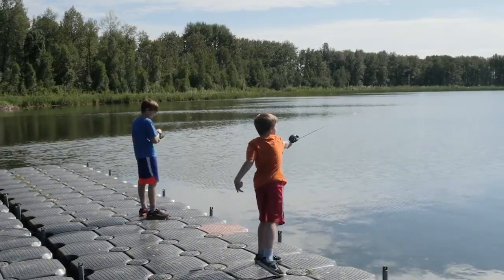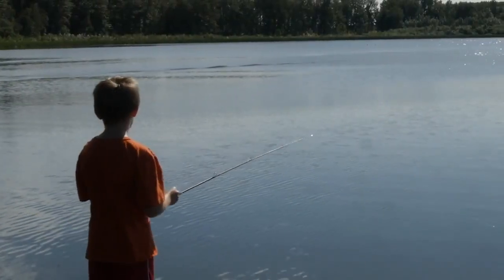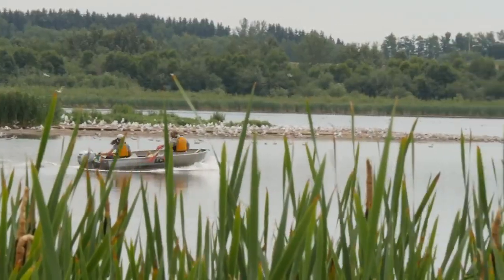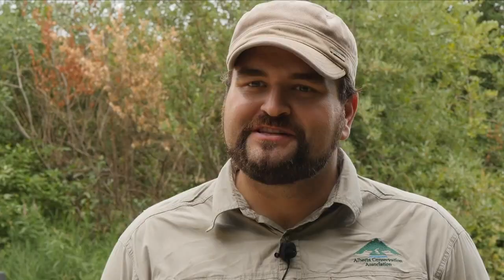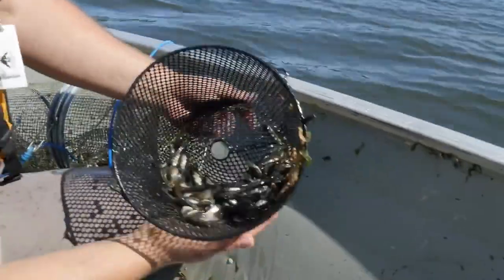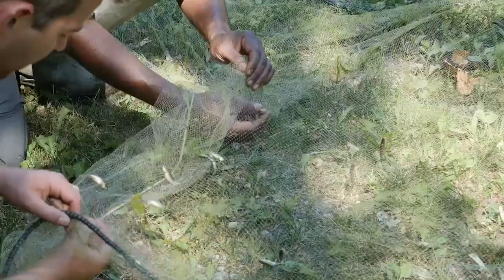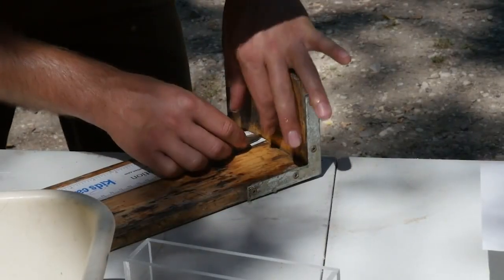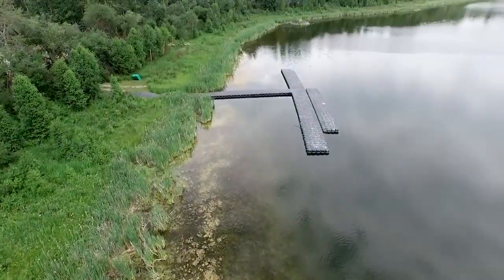The re birth of Hasse Lake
After working with consultants and a local watershed group, the Alberta Conservation Association has cleared number of hurdles to bring back a once popular local fishing hole. Hasse Lake has gone through some tough times over the years, but a collaborative approach with local landowners and other experts has resulted in this lake being ready to soon support a stocked fishing population.